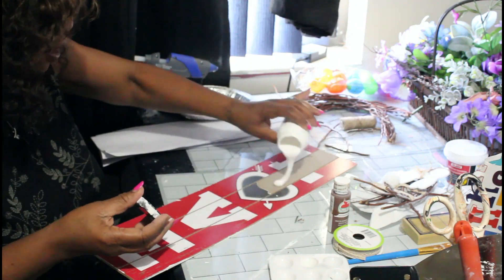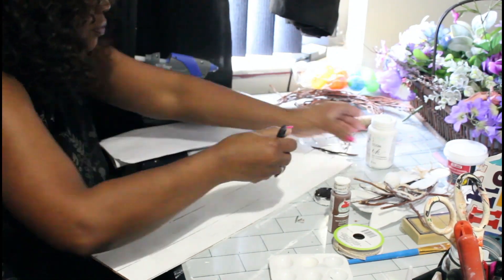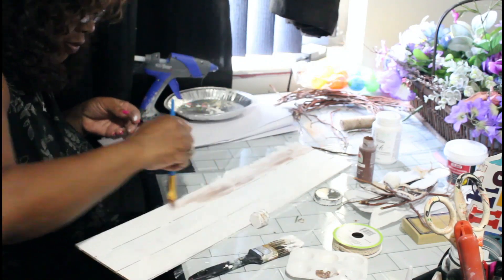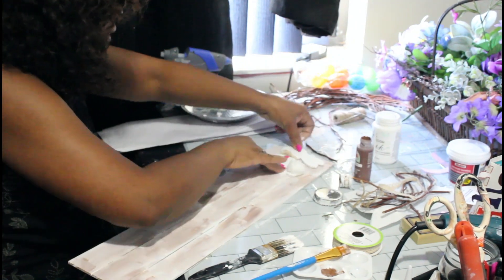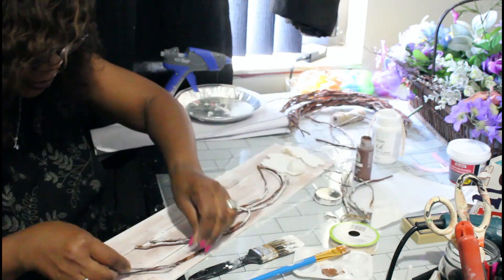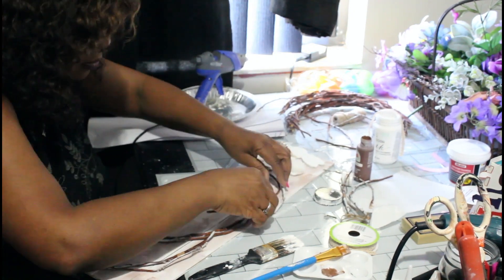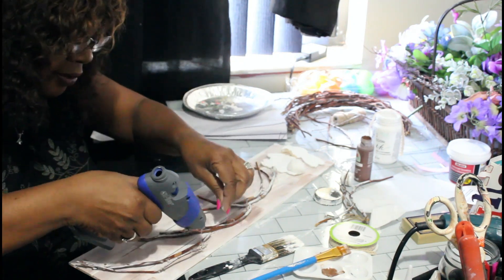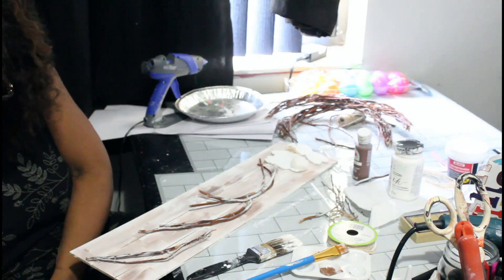QUICK EASTER BOARD PROJECT DIY SIMPLE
# easter board
# crafting
# board dollar tree
# flowers dollar tree# old tyme pottery
# chalk paint  hobby lobby
# glue gun amazon
# heat gun amazon
# easter bunny dollar tree
# wreath twigs dollar tree
# acrylic paint walmart